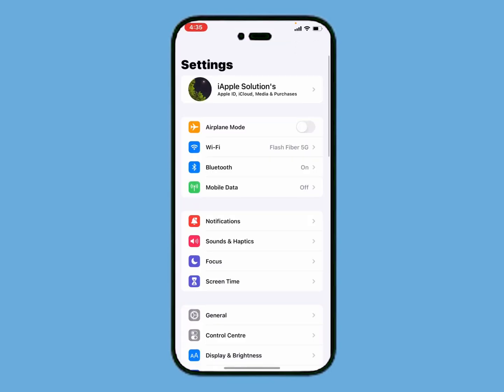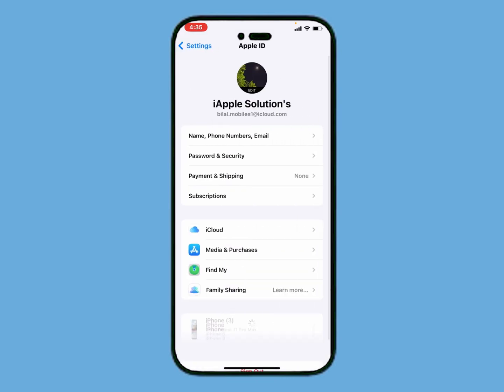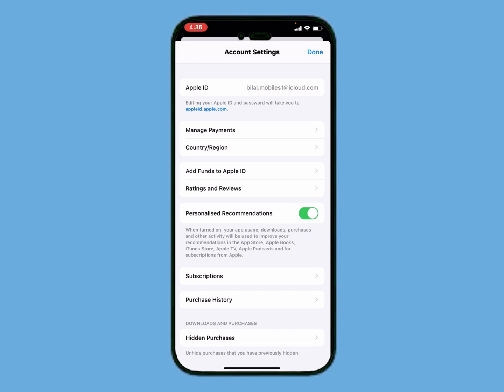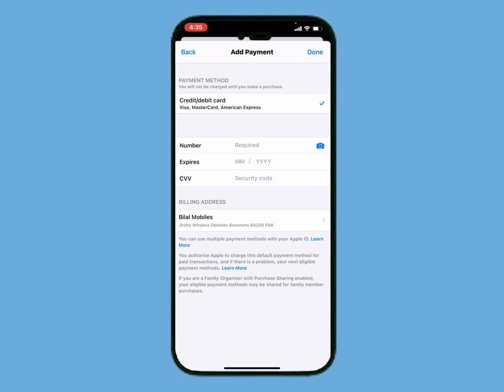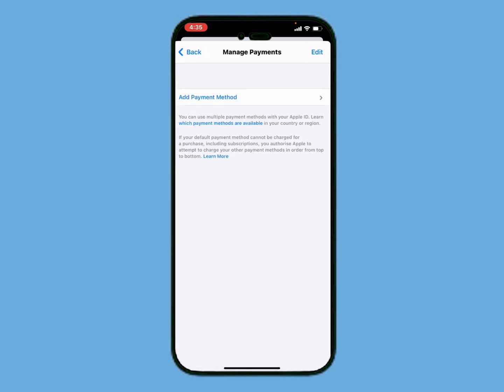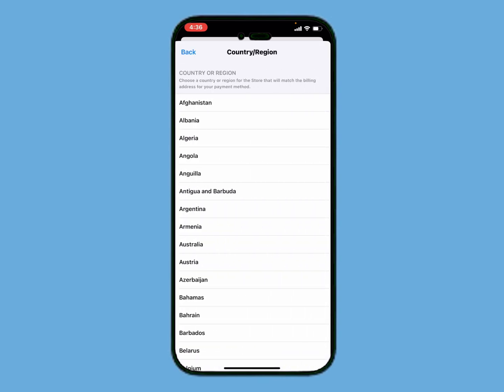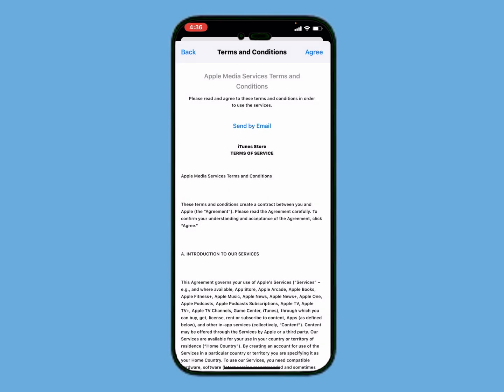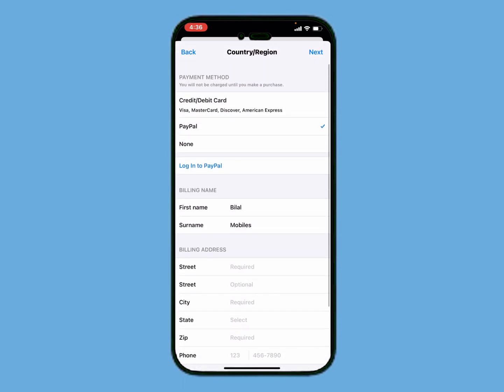IOS 17 ! Paypal Is Not Showing in Apple iD Payments ! How To Fix Paypal is Missing In Apple iD 2023